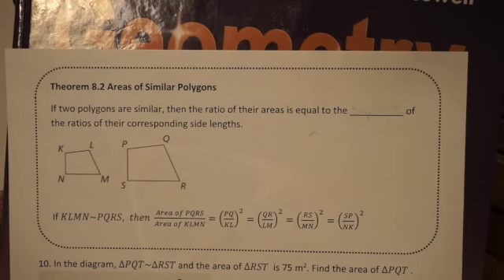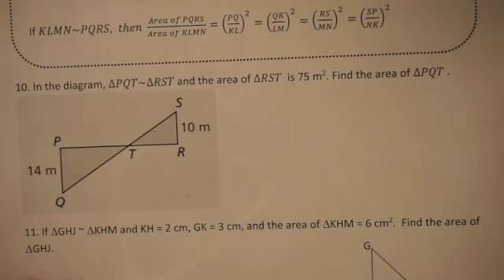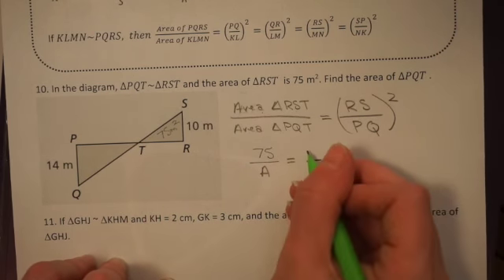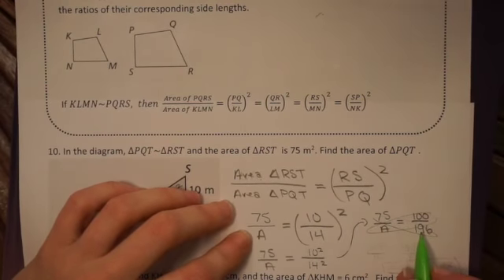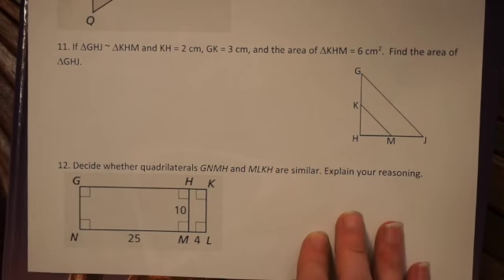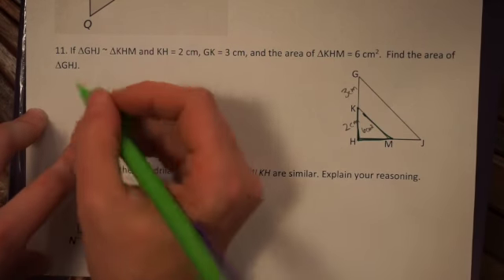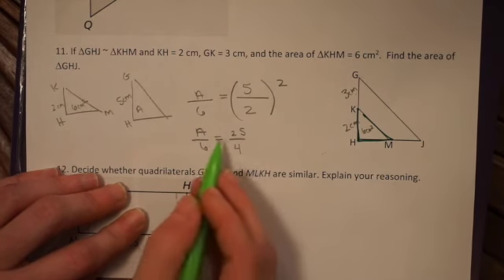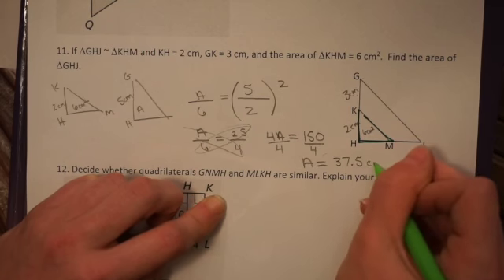Ch. 8.1 Notes (Part 3)